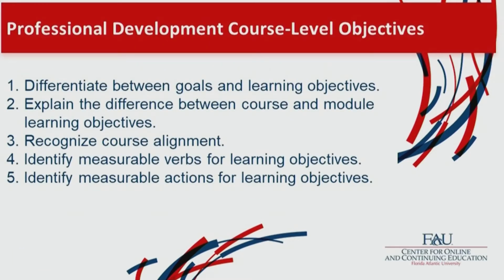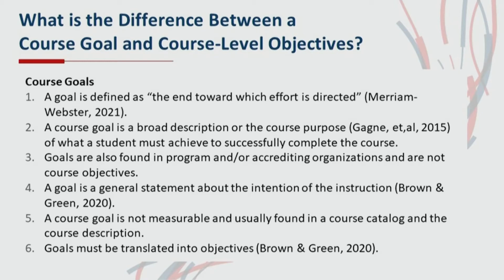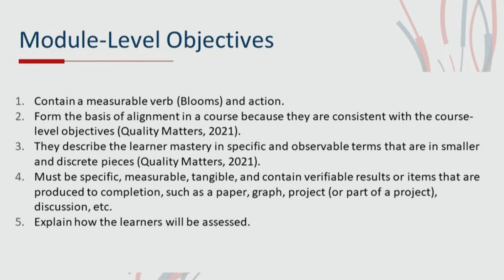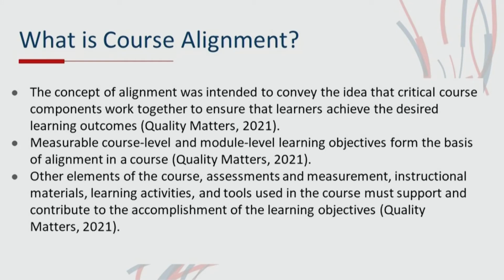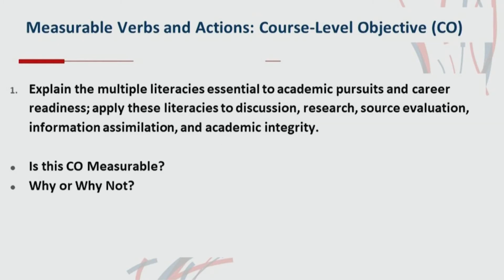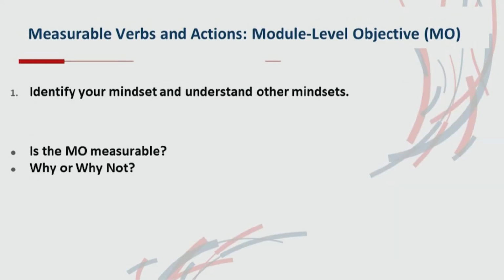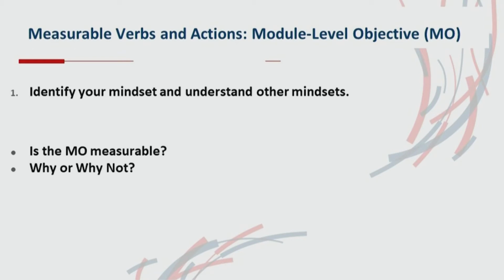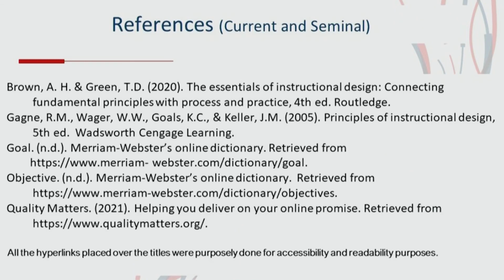Measurable Course-Level and Module-Level Objectives: Alignment Foundation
Join the Center for Online and Continuing Education to identify, discuss, and create clear, measurable objectives for your course and course modules.